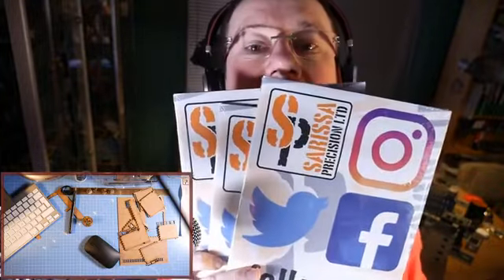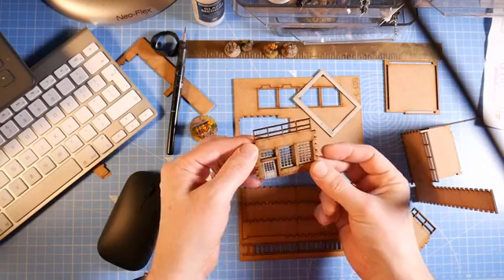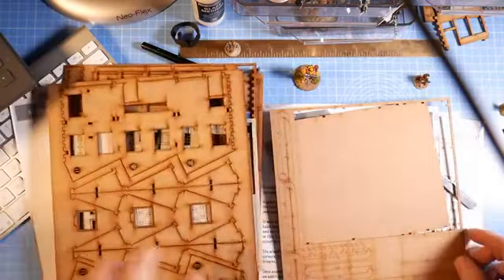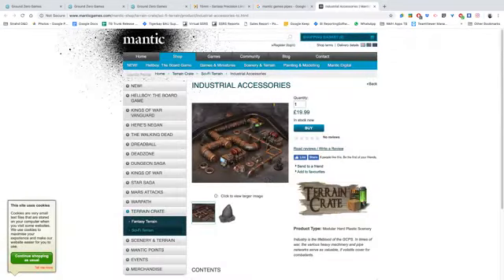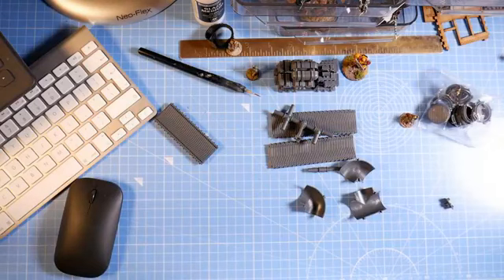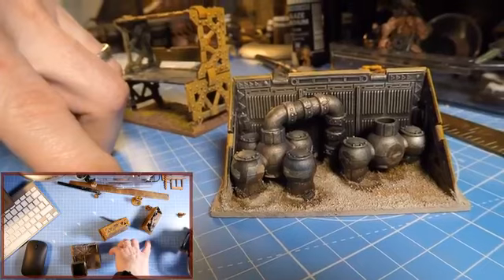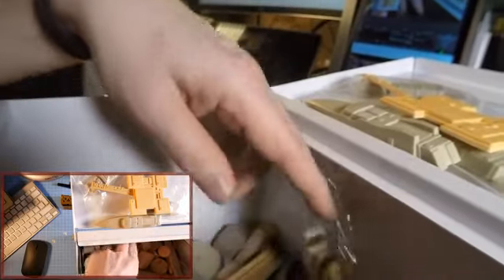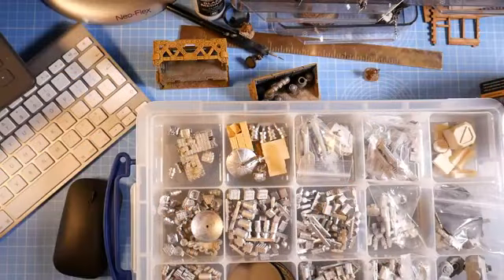15mm SCIFI Terrain general chat.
Livestream: General overview of some varied different 15mm terrain options.